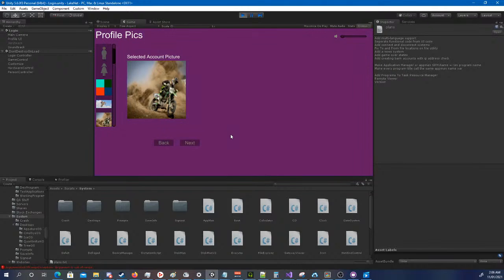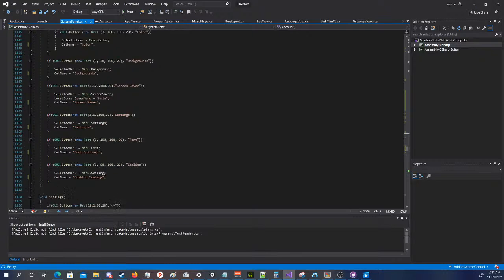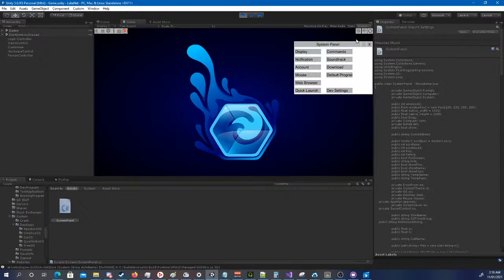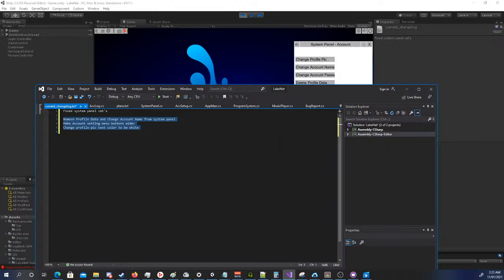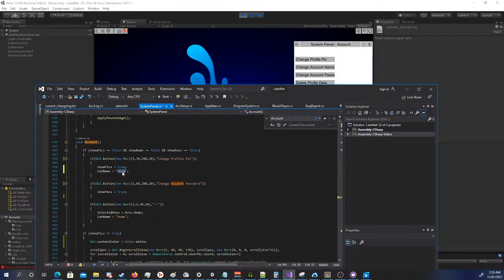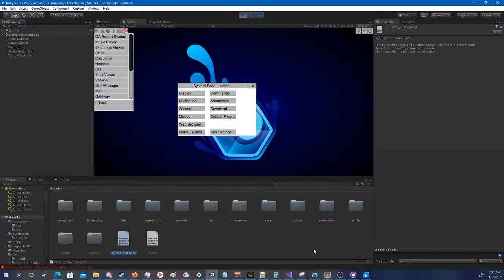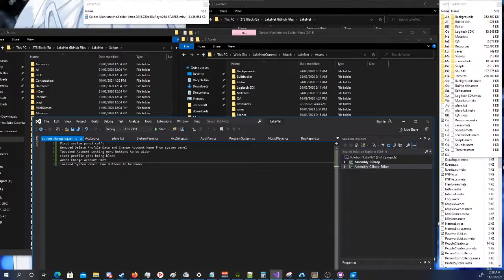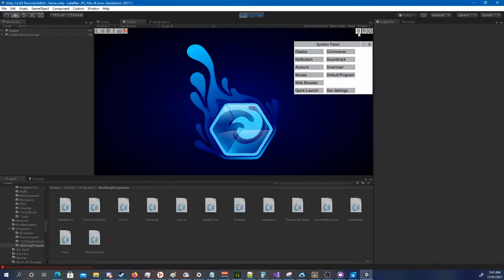LakeNet Development DEV LOG (Updating System Panel)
In this stream you can watch me make a meme using movie maker

Engine Used: Unity 5.6

BGM Used